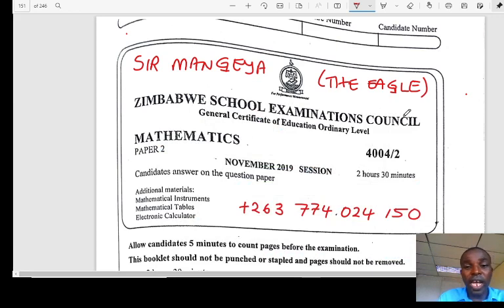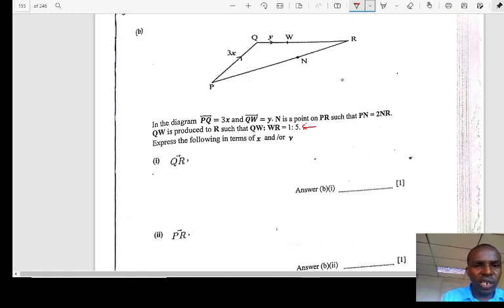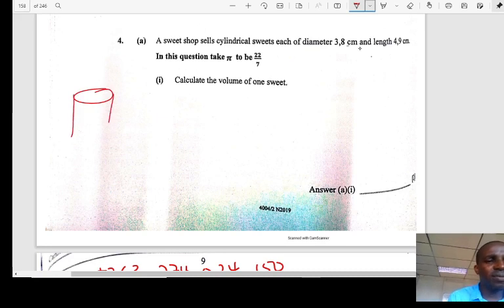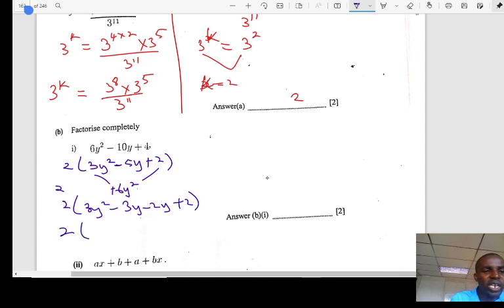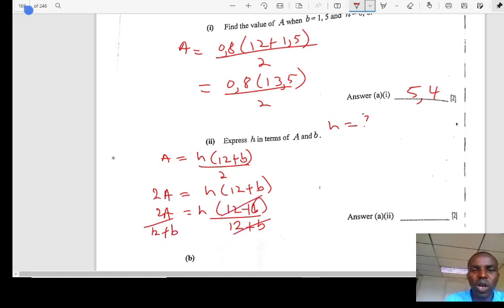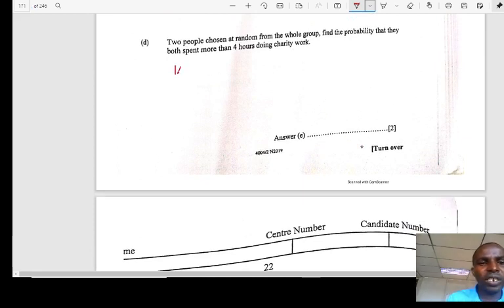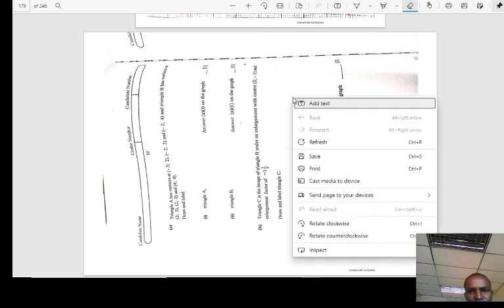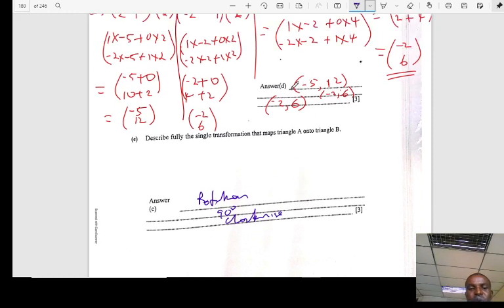ZIMSEC Nov 2019 P2 MATHS